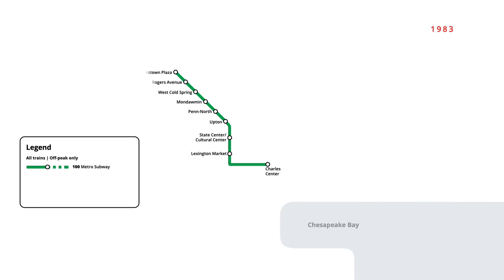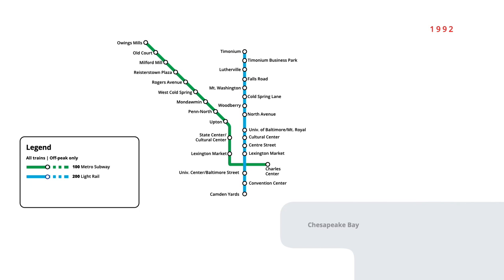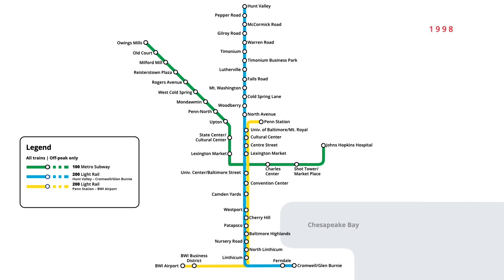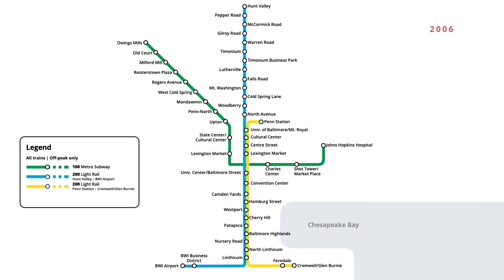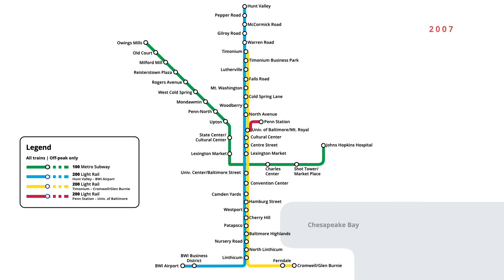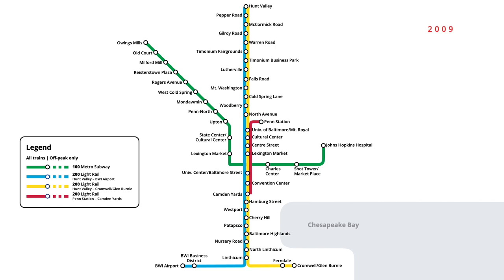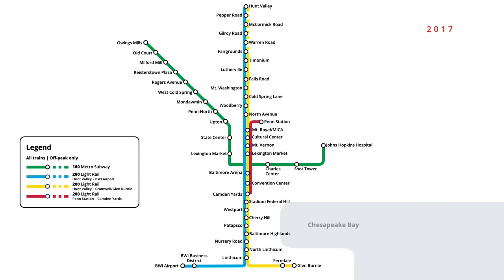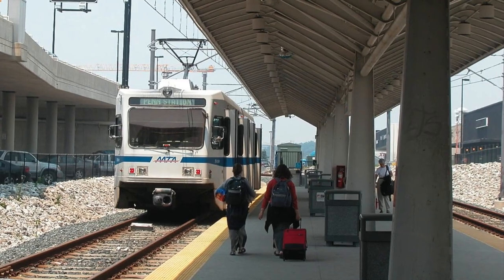Baltimore's Subway & Light Rail Network Evolution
From its beginning in 1983, Baltimore's metro subway and light rail network has grown to over 47 stations, spanning 73 kilometres (45 miles). This animated video takes you through the timeline of when new stations were opened, forming the MTA rail network that we know today.

Baltimore Metro SubwayLink
Baltimore Light RailLink